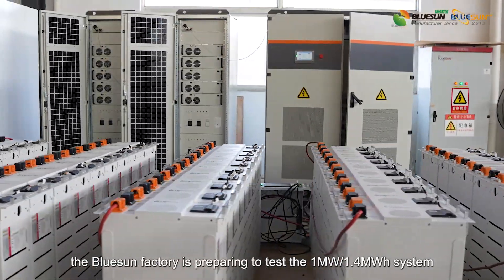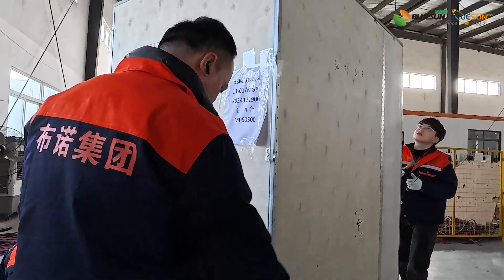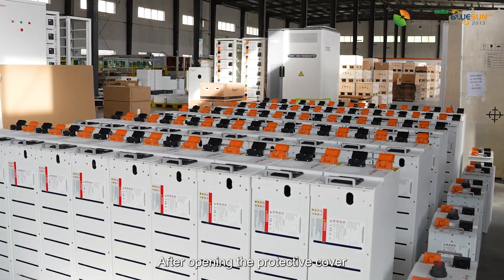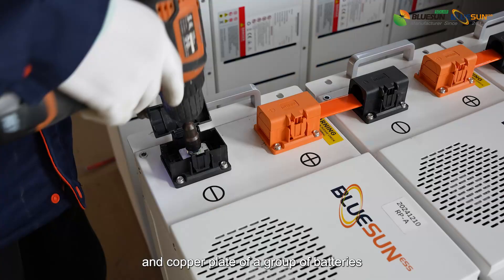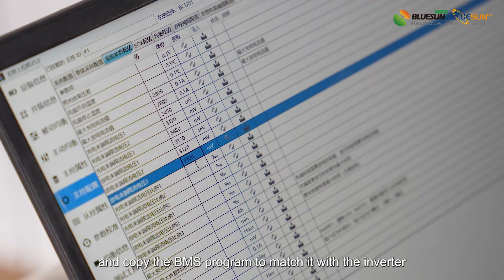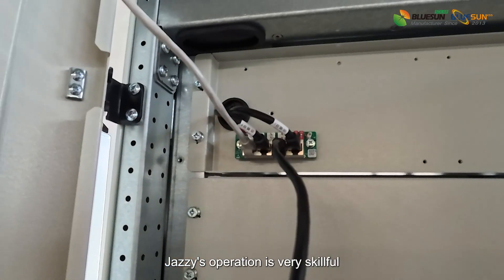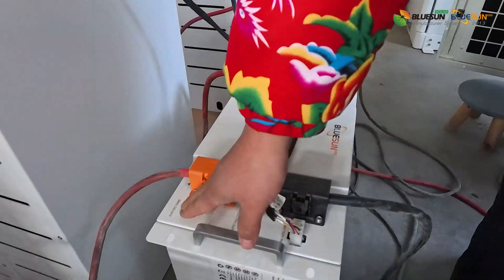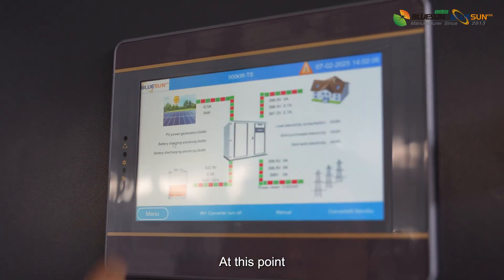8 minutes to show you the testing process of 1MV energy storage system